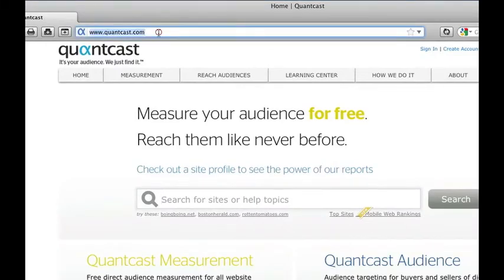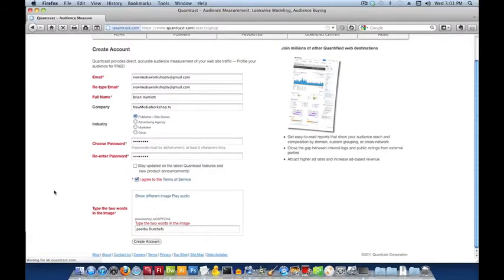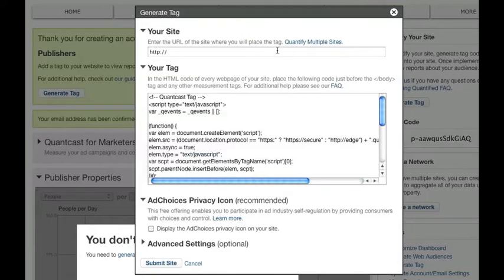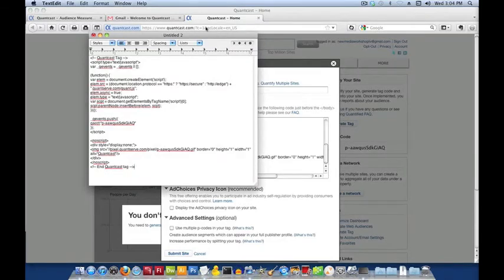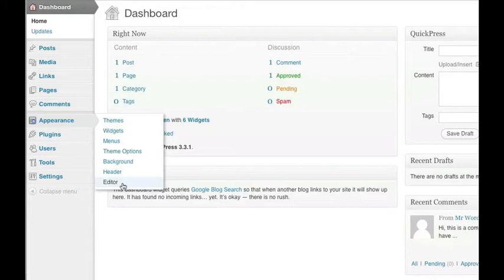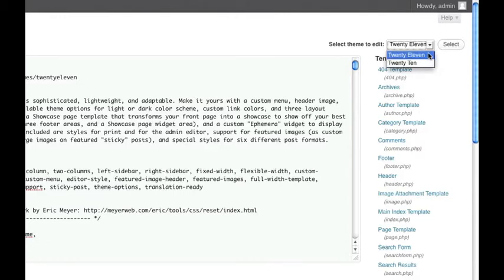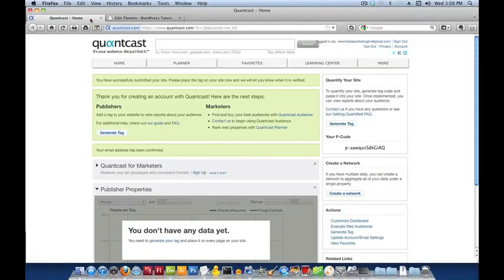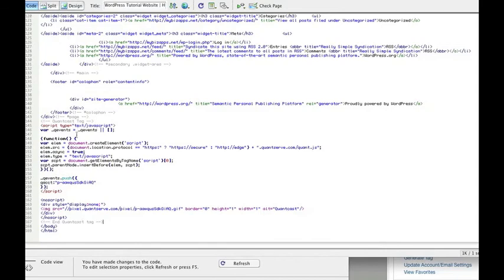How to Install Quantcast into a Website | NewMediaWorkshop.TV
In this tutorial you will learn how to install the free Quantcast analytics package into your website to begin tracking visitor and demographic data.

This tutorial includes how to insert the Quantcast code into a WordPress template as well as static HTML-based websites.